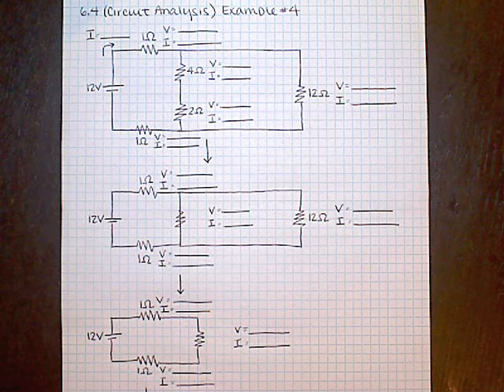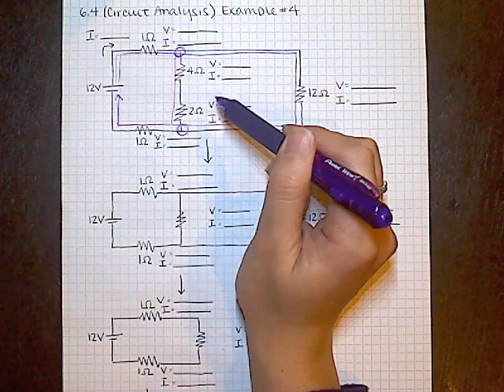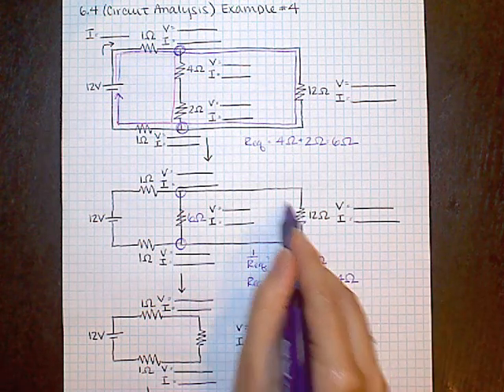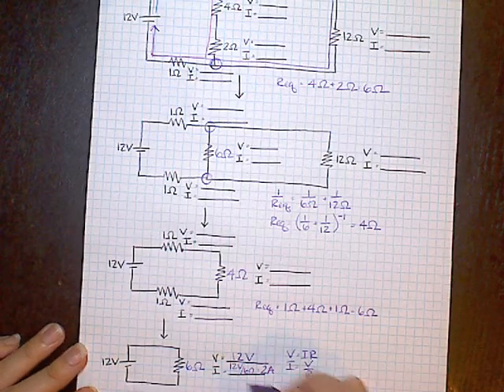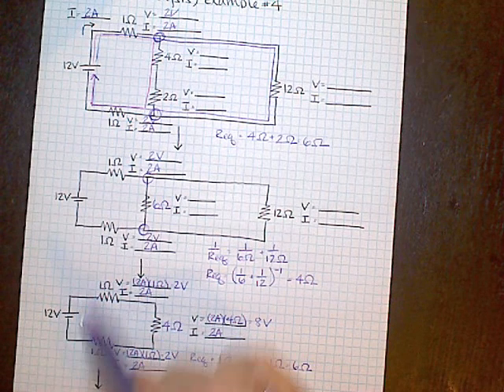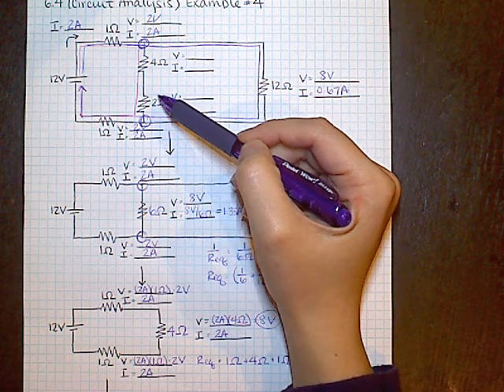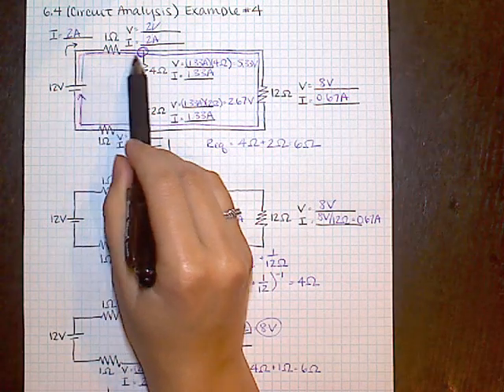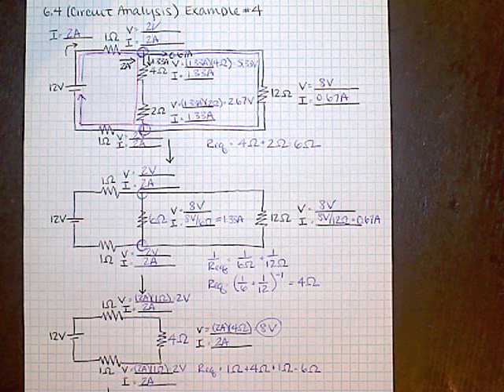Physics 6.4 - Circuit Analysis, Example 4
A walk-through example for calculating the equivalent resistance, total current, and voltage and current for each component in a complex circuit.

0:00-3:33 - calculating equivalent resistance
3:33-4:38 - calculating total current
4:38-8:28 - working backwards to calculate V and I for each component
8:28-end - checking my work with the loop rule and junction rule